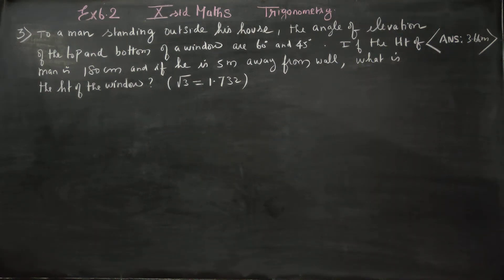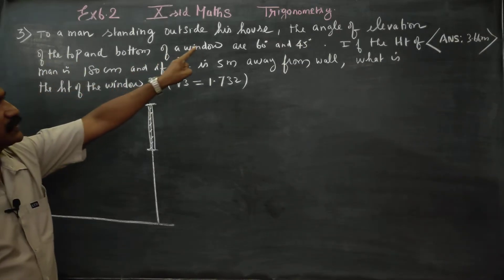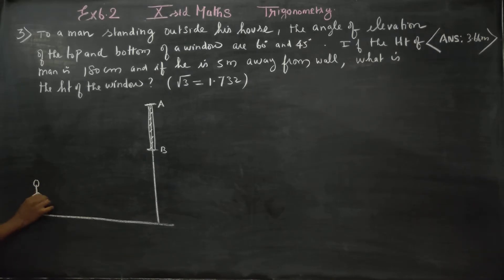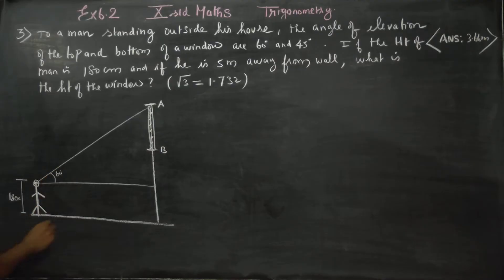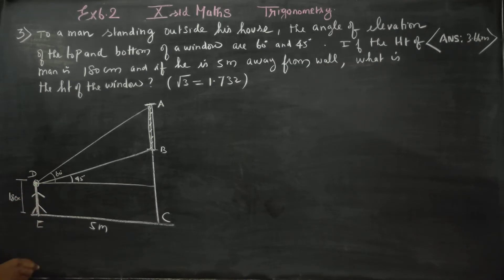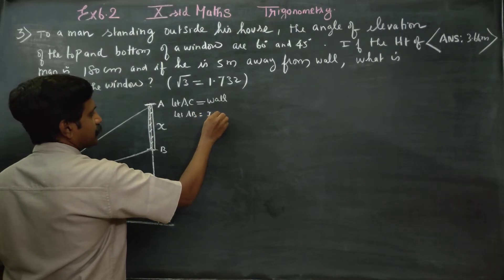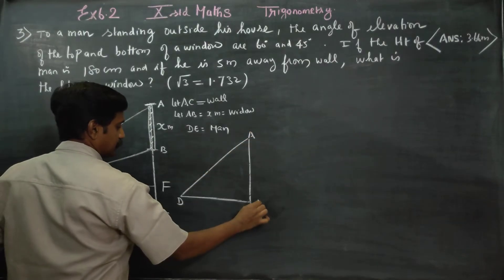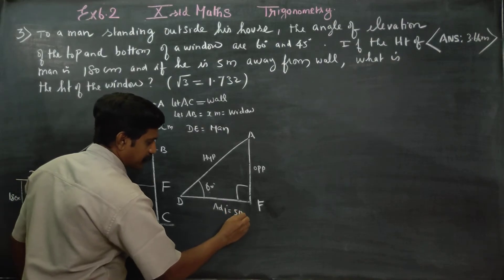10th Std Maths Ex.6.2(3) To a man standing outside his house, the angle of elevation of top and bott